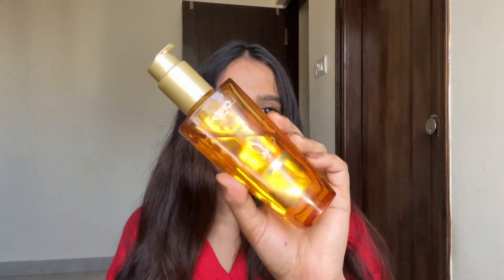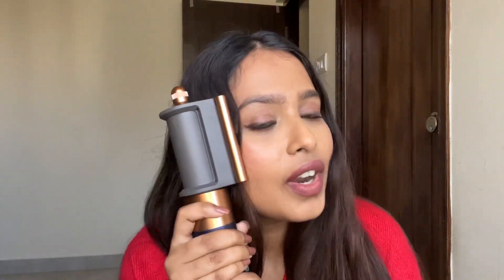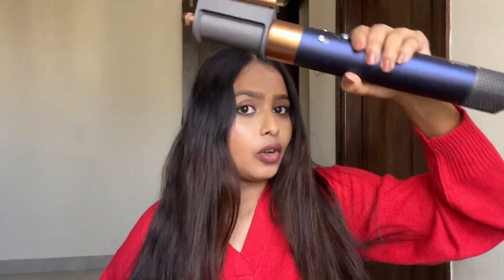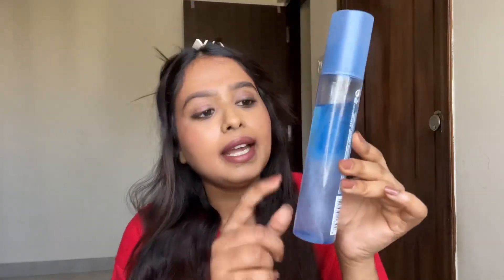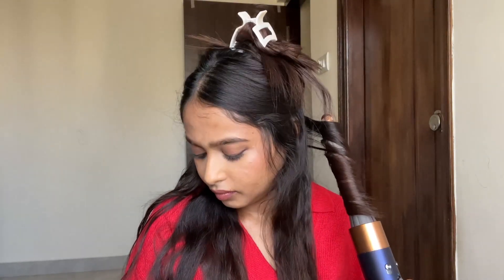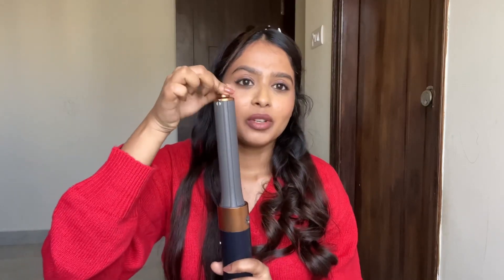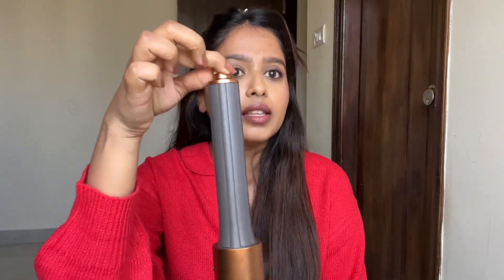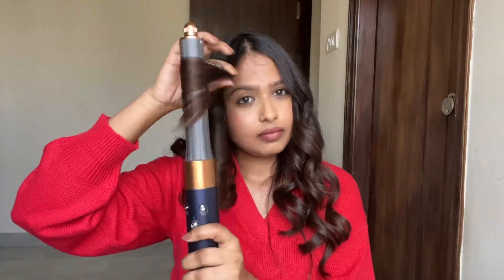IS DYSON WORTH BUYING| kannada review| shilpashree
Hey everyone
I hope you guys are doing well
Sooo in today’s video i have reviewed about dyson and explained some of the tips i know i hope you guys enjoy this video
Ps: dyson worked for me that doesn’t means it should work for you but dyson is absolutely worth buying you have to find your own rythum and let it work for you…..

XoXo